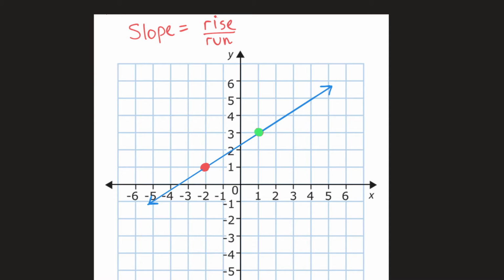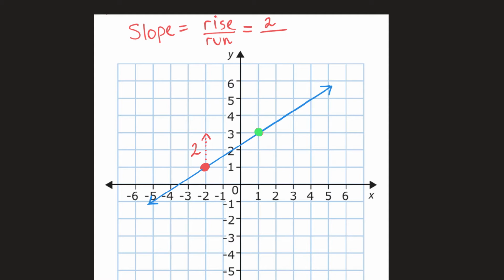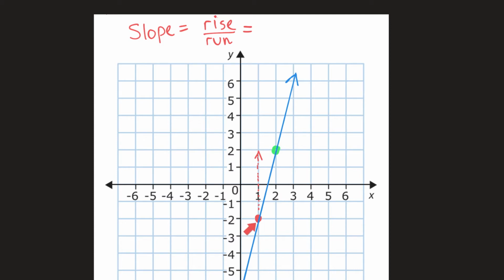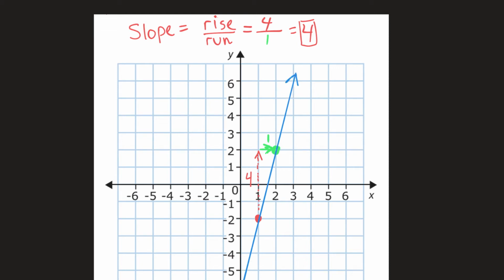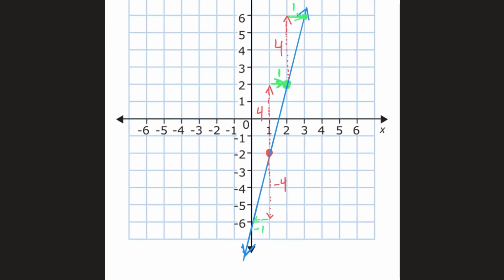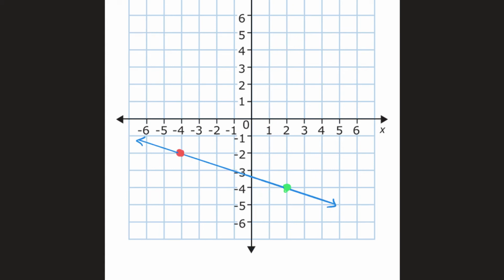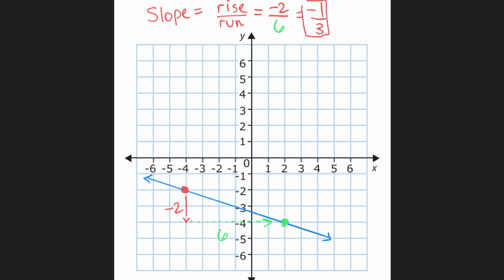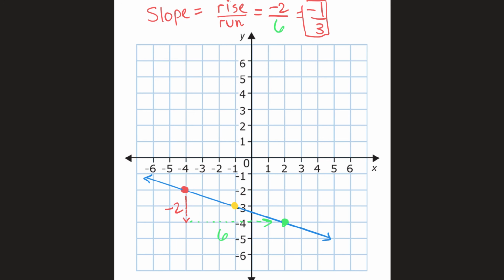slope on a graph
I show the viewer how to find the slope of a graphed line